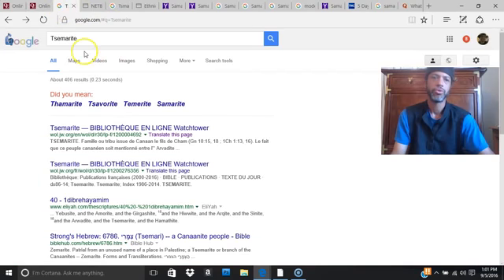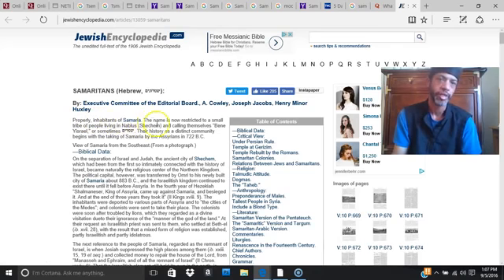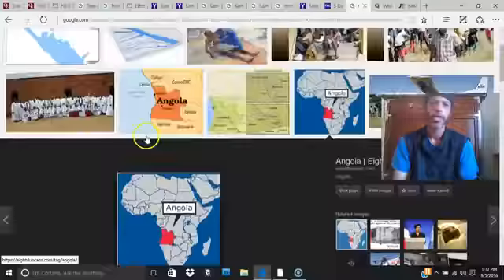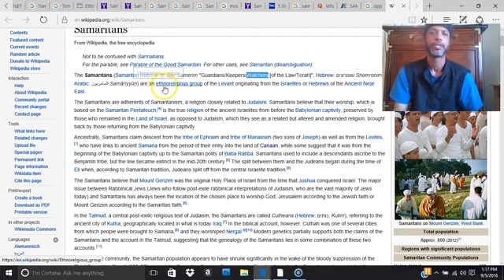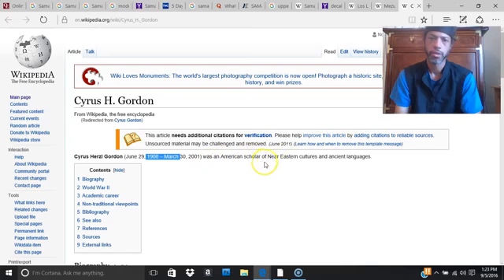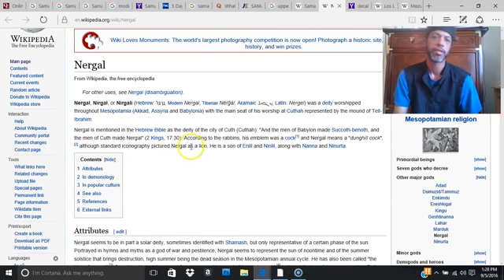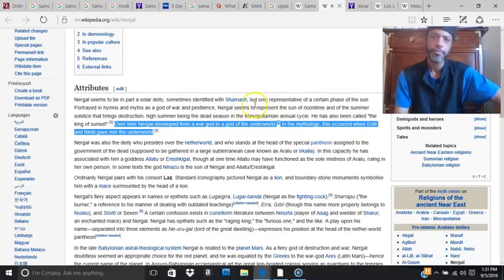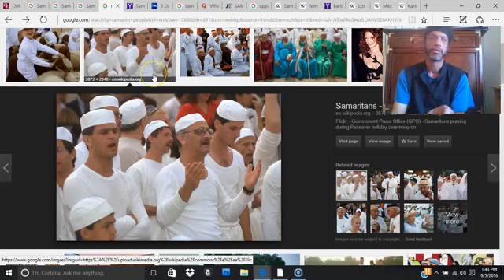lexwill 2016: [#11] Genesis 10.18 the Chanaanites Samarean/ Zemarite*ALL CREDIT GOES TO THE AUTHOR*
Educational Purposes